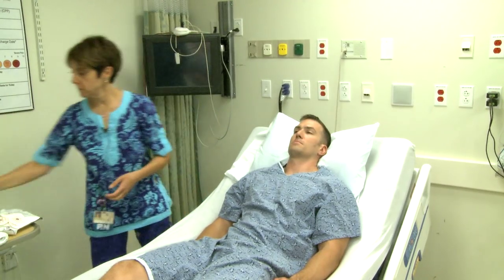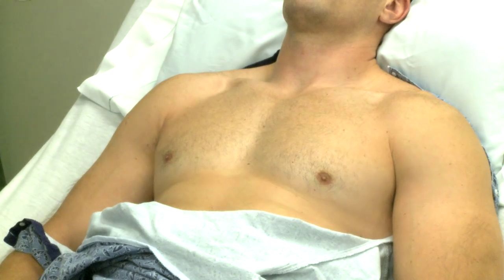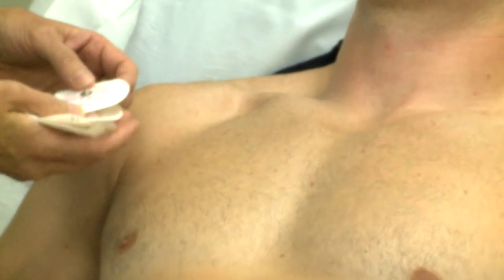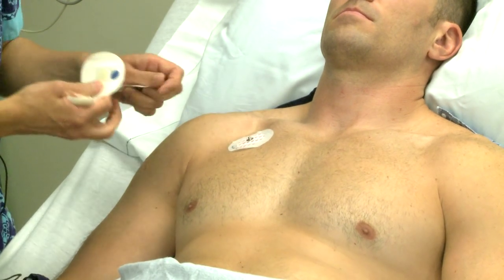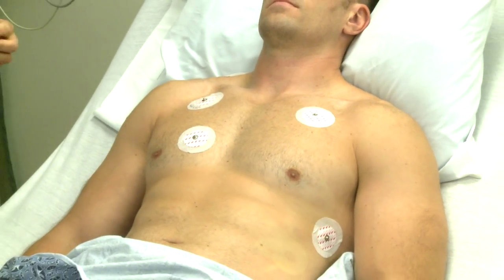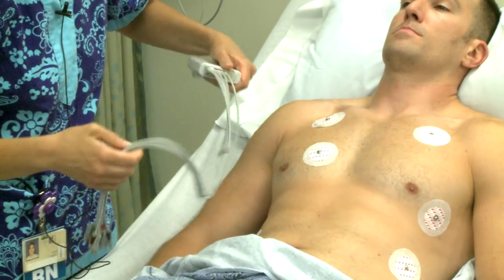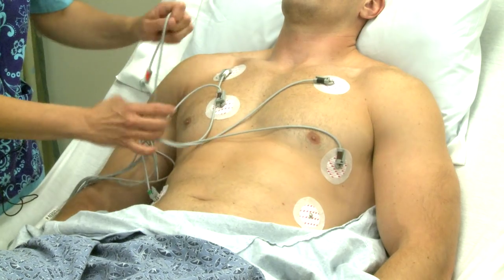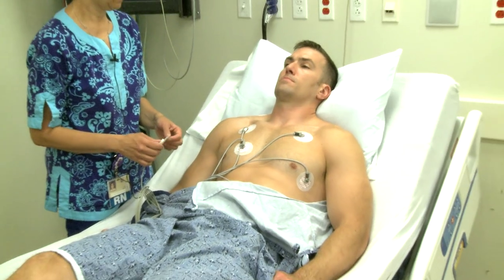Telemetry lead placement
Review of the proper technique for placement of 6 lead telemetry